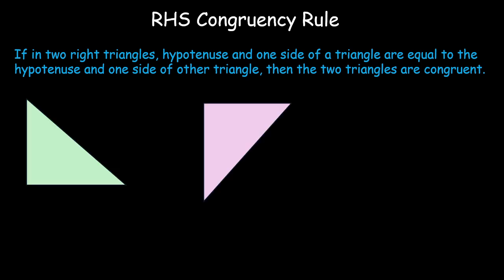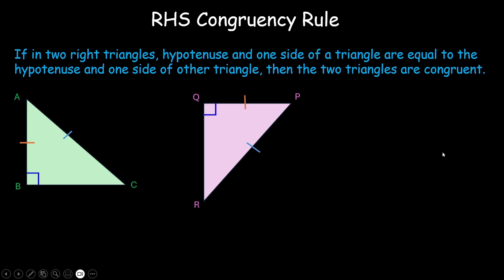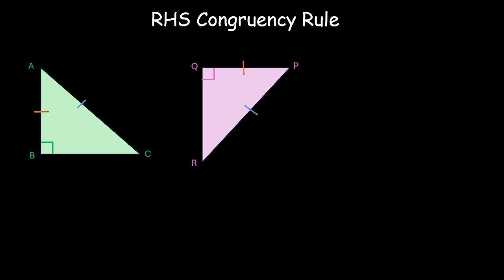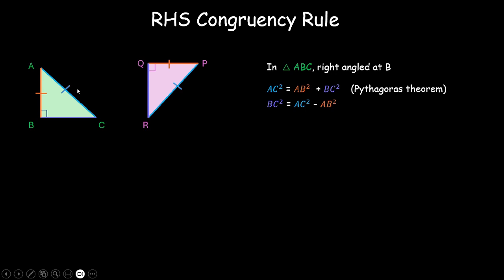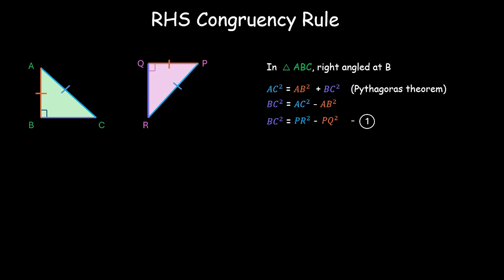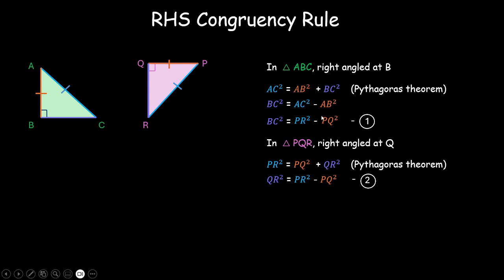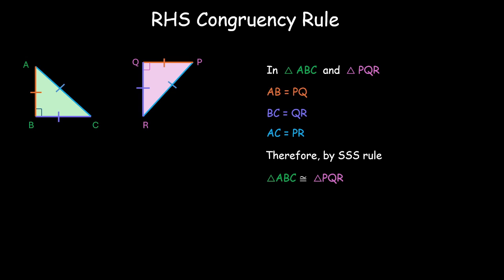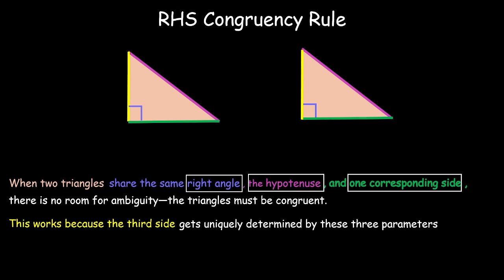What is RHS congruency and Why RHS works | Triangles | NCERT Grade 9 | MATH | Khan Academy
Discover the magic behind the RHS (Right Angle-Hypotenuse-Side) congruence rule in this insightful video! Even though RHS may seem like a special case of the SSA condition—typically unreliable for proving triangle congruence—this rule holds firm under specific circumstances. We dive deep into why RHS is valid, exploring the unique properties of right-angled triangles that make this rule work. Through a step-by-step proof, we demonstrate how the hypotenuse and one corresponding leg are enough to establish congruence, ensuring identical triangles every time.

Courses on Khan Academy are always 100% free. Start practicing—and saving your progress—now!

Timestamps:
0:05:30